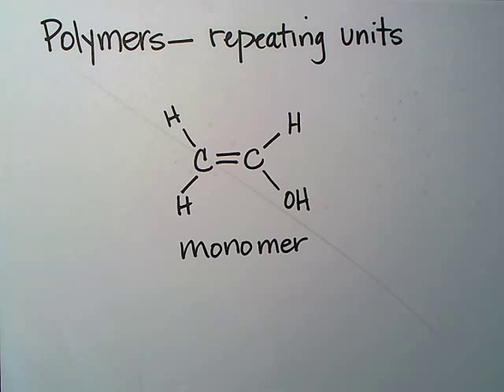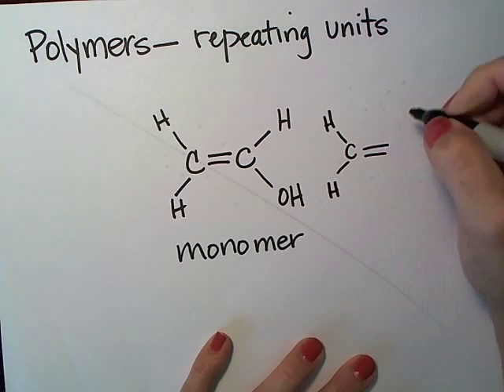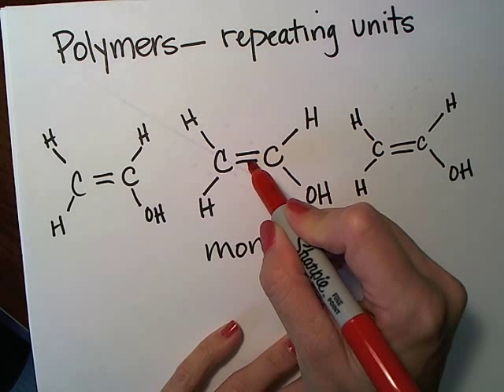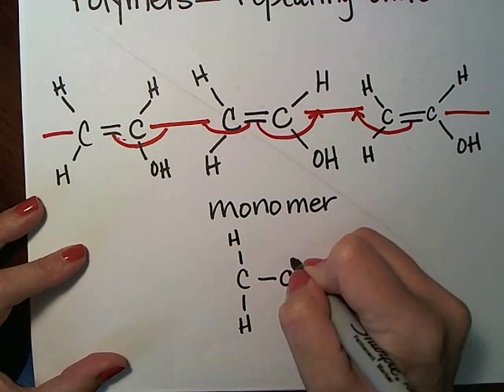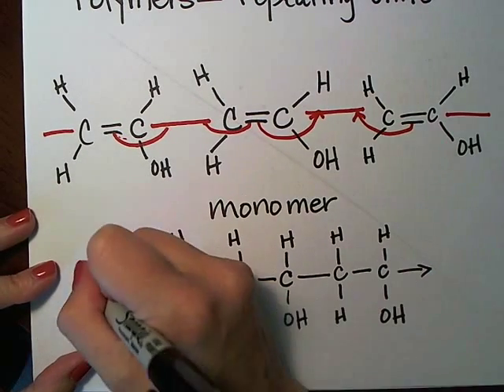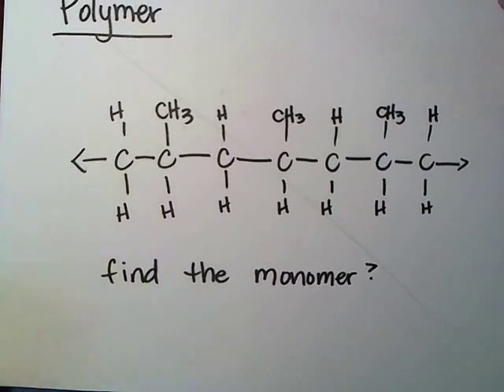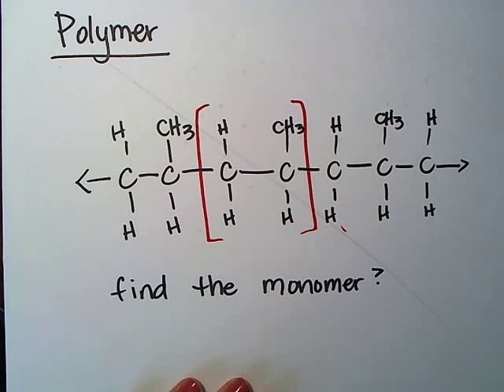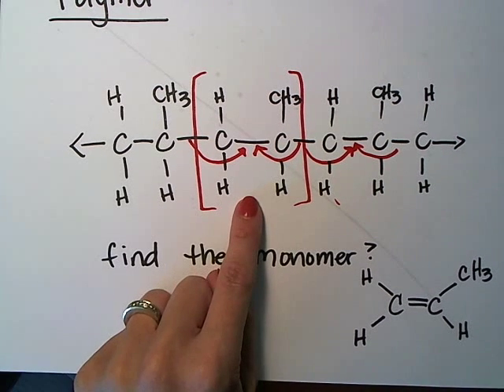132 - Alkenes to make polymers